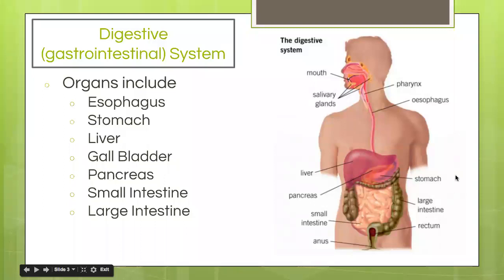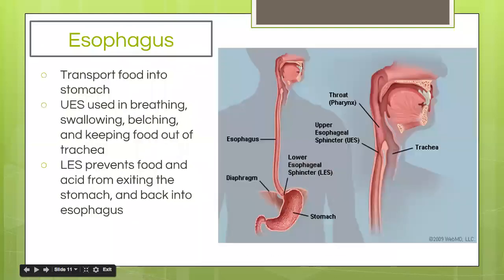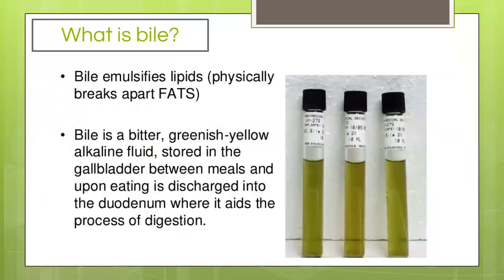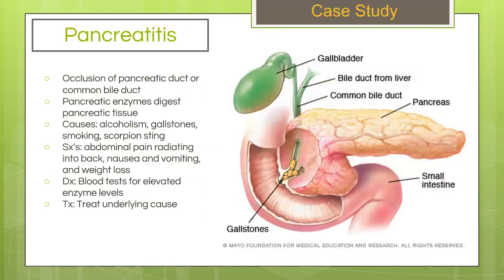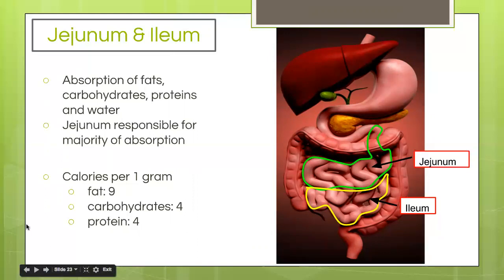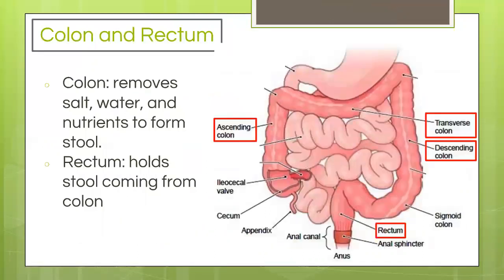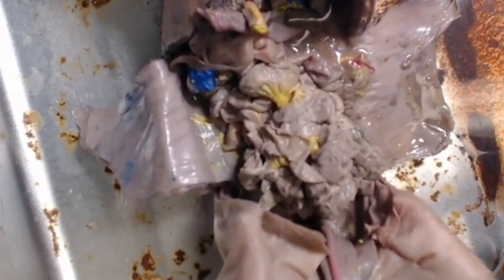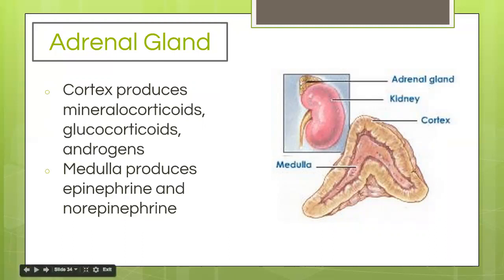MESA 10 20 15